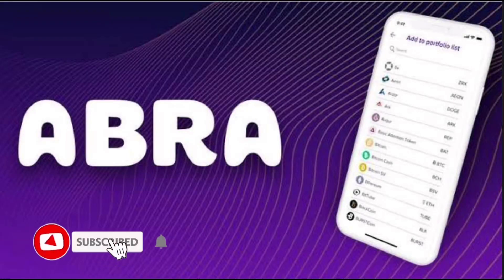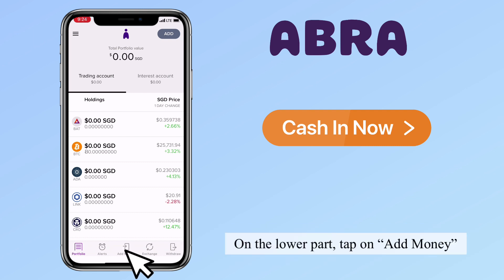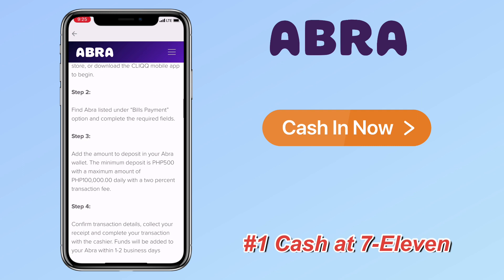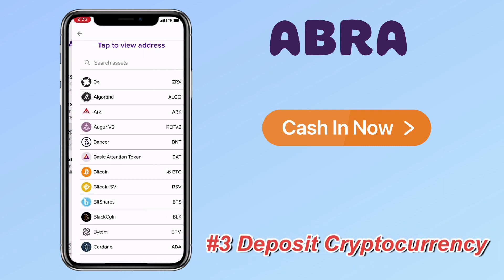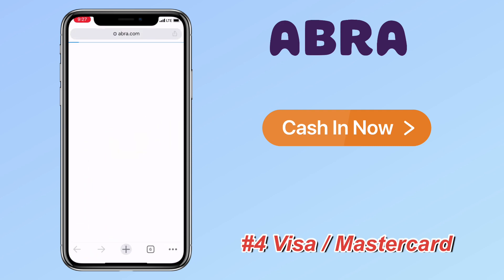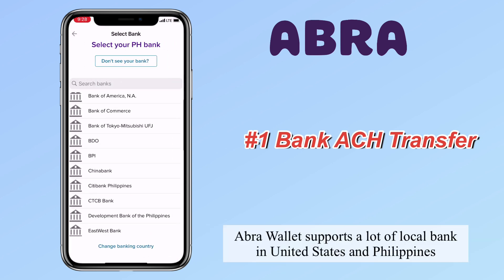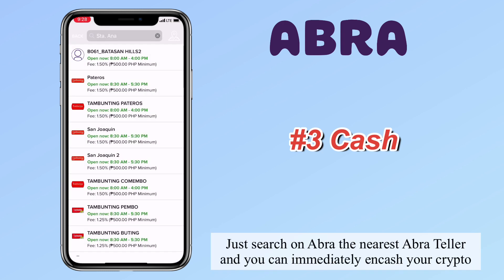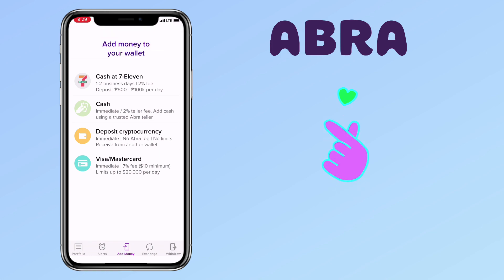Deposit/ Withdraw MONEY on Abra Wallet (OLD Design) | Crypto App Tutorial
Here’s a video tutorial how to deposit and withdraw fund on Abra Wallet. It is a cryptocurrency wallet where you can buy, sell, store, and exchange crypto assets. Check it out!

🚨 Updated Tutorial ( New Design)

💎 Code: KENNET12

✅ How to Stake on Abra Wallet